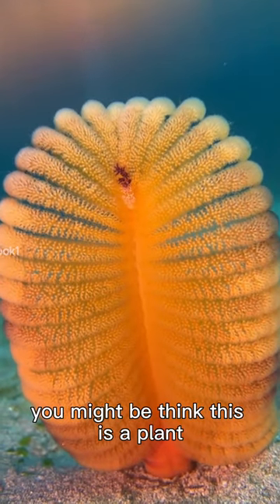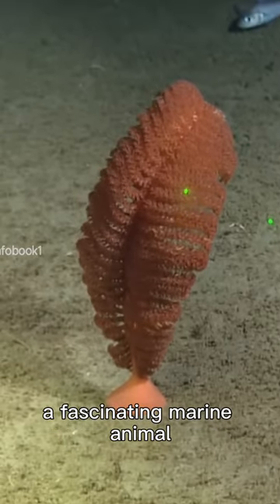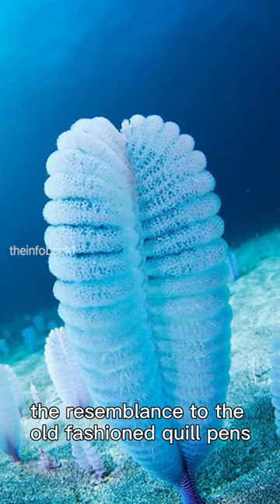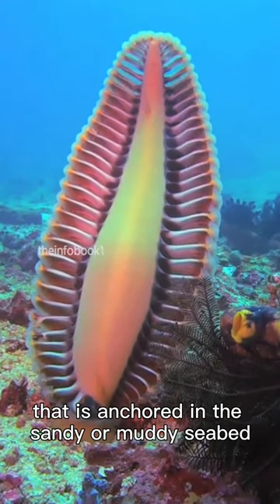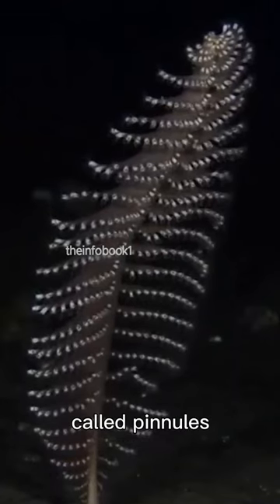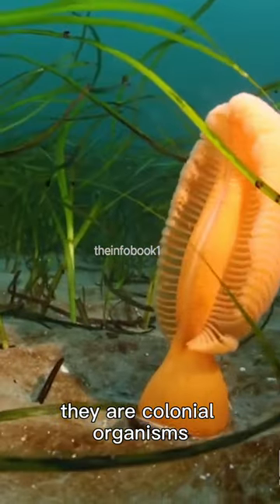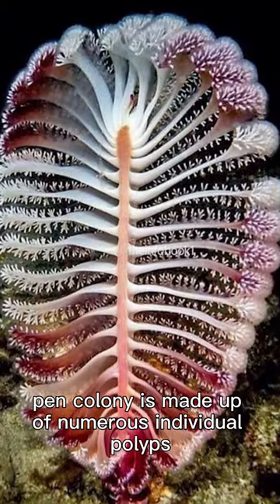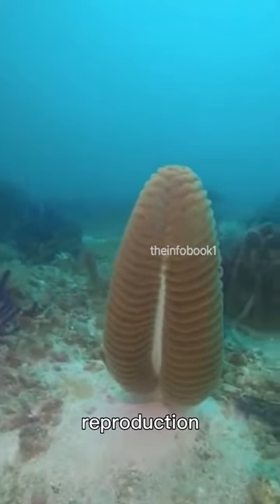Sea Pen | Fascinating Marine Animal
Sea Pen the unique marine creatures, resembling a feather pen, are actually colonial animals belonging to the Cnidaria phylum